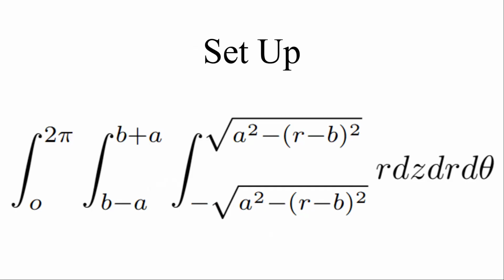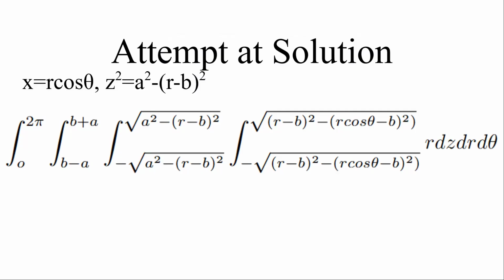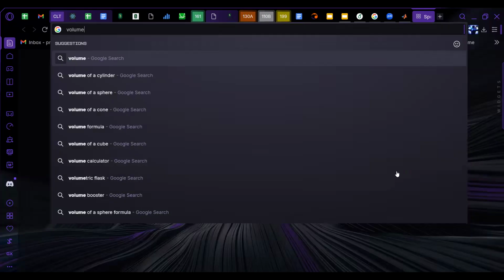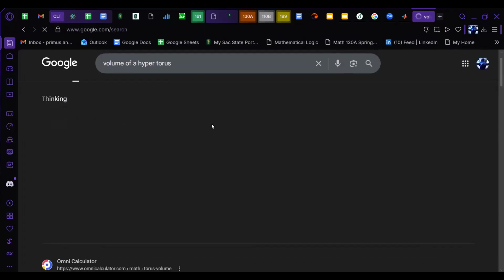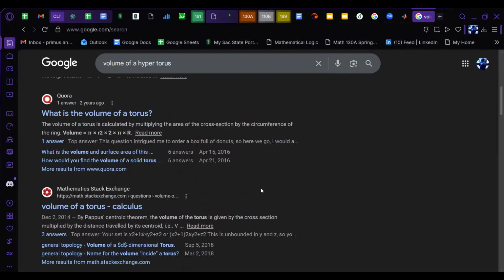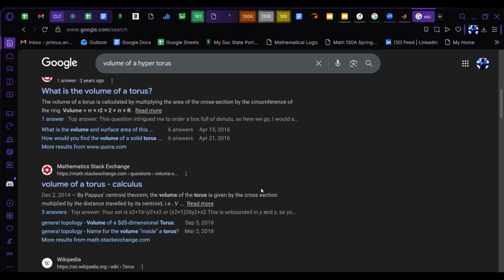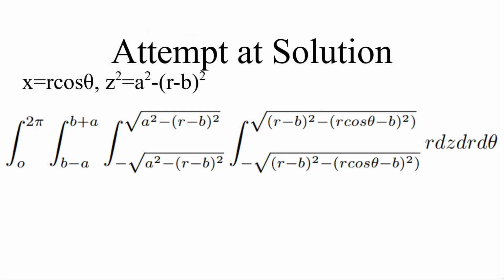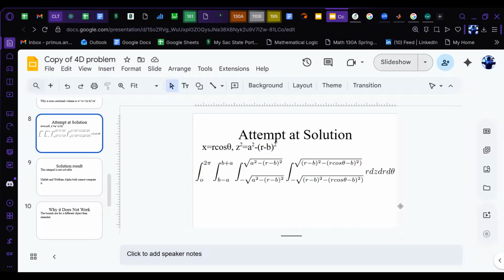Rotation into the Fourth Spatial Dimension.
A talk given by me at the Math club at CSU Sacramento on 02/25/2026.
The talk covers a problem about rotating a ball into the fourth dimension and seeing what happens.